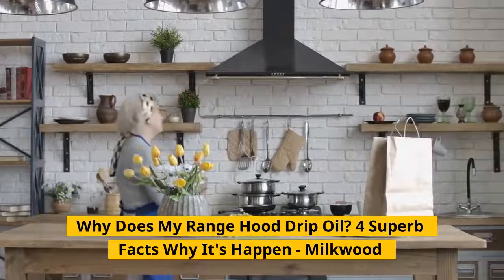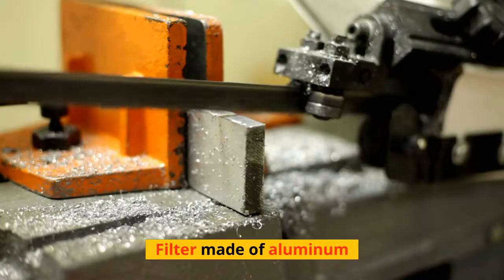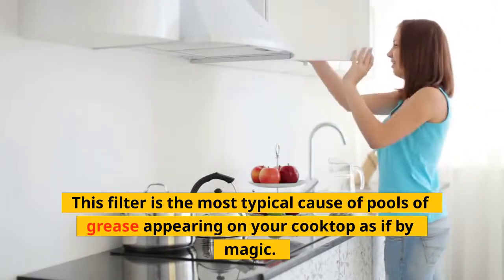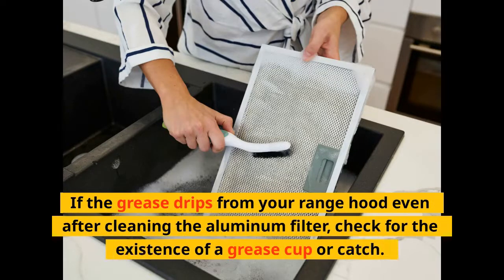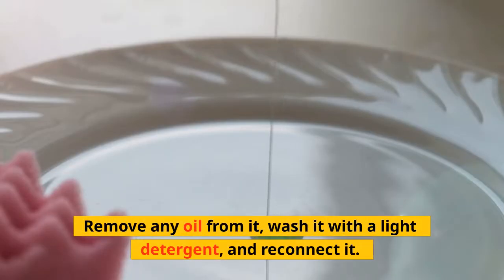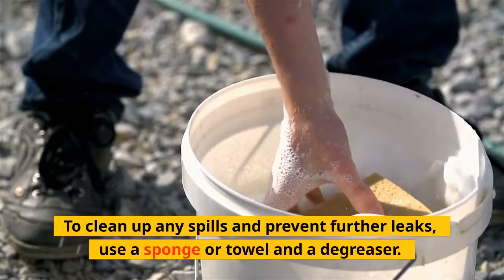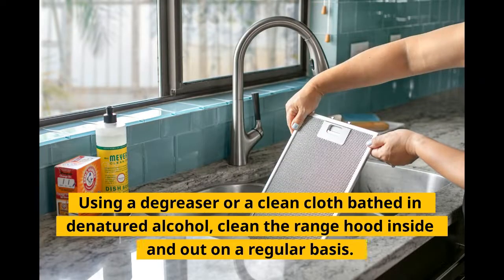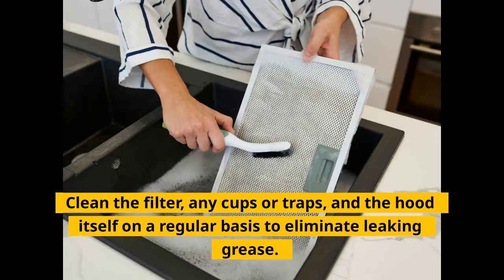Why Does My Range Hood Drip Oil? 4 Superb Facts Why It Happens